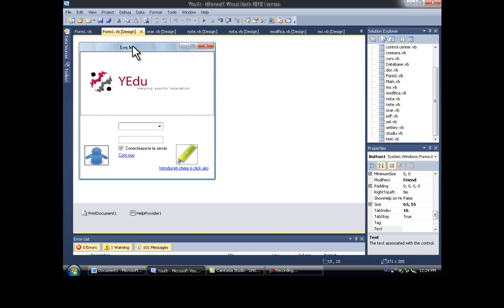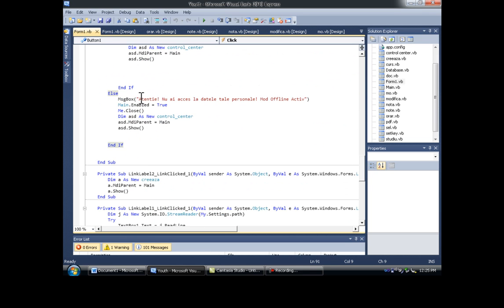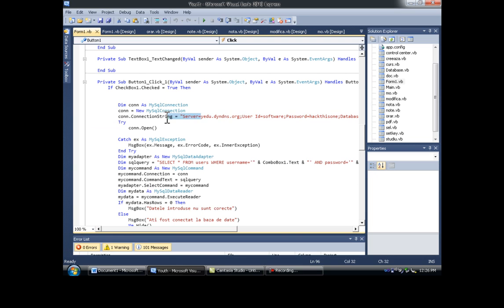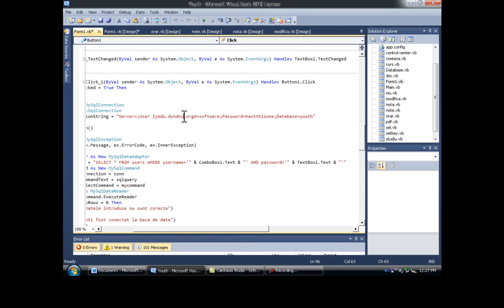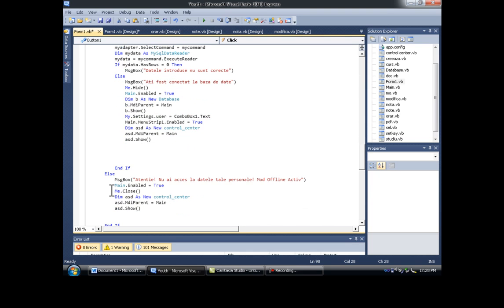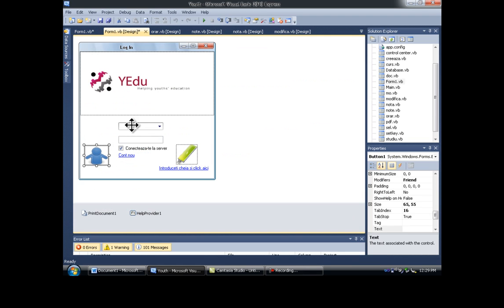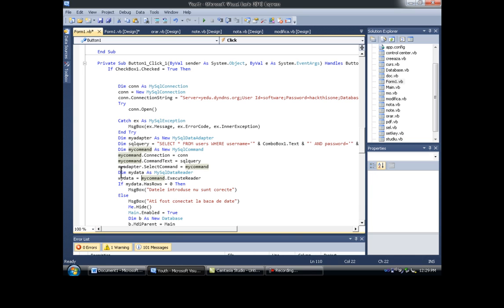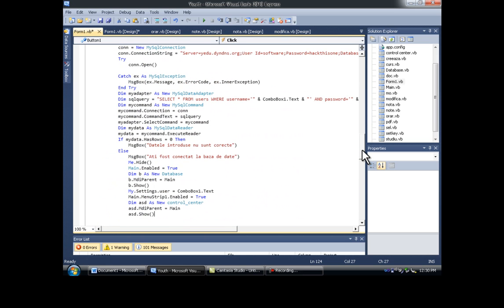Visual Basic 2010 --- MySQL database ( login window )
Please add this line at the beginning of your code :
Imports MySql.Data.MySqlClient

You are great! Thanks!